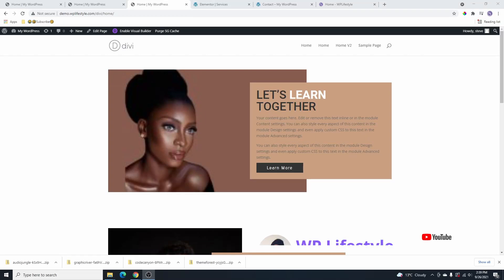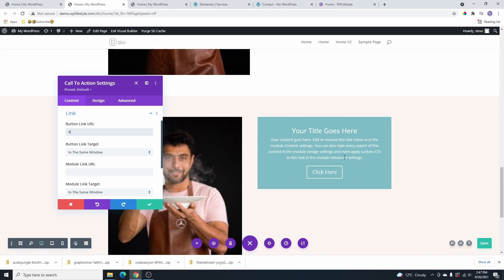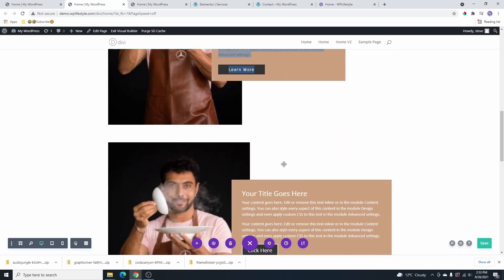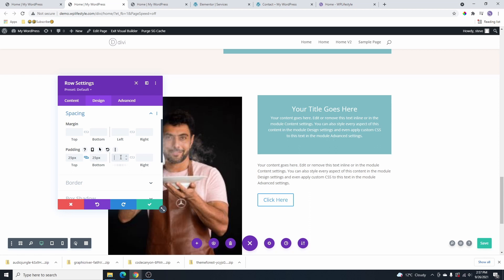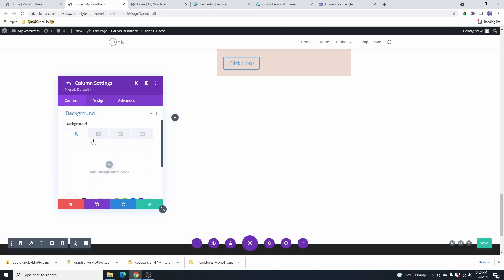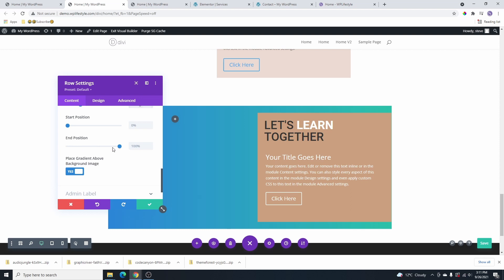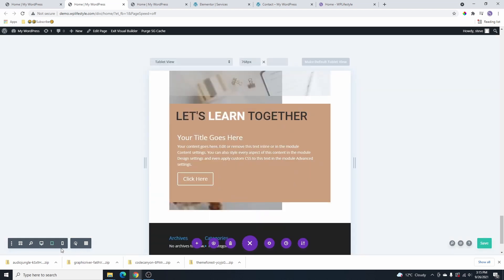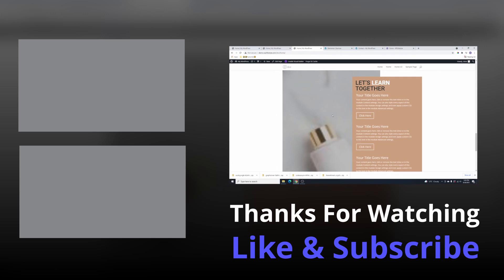How To Create Overlapping Columns in Divi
In this tutorial, you will learn how to create overlapping columns in Divi Builder by using Background Image and gradient overlay.

☐ Liked?